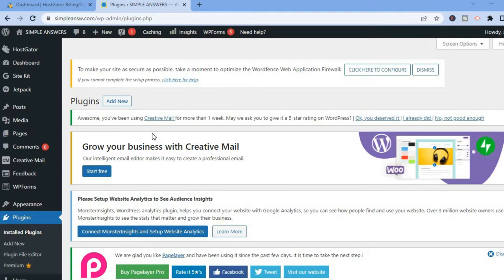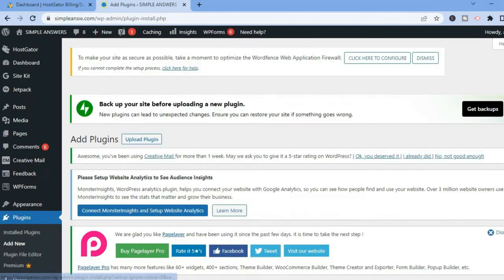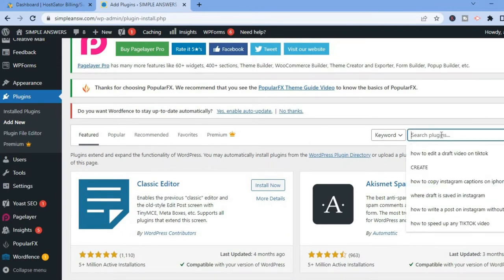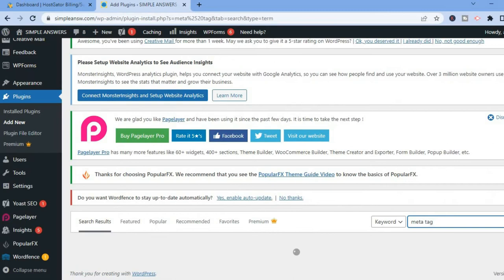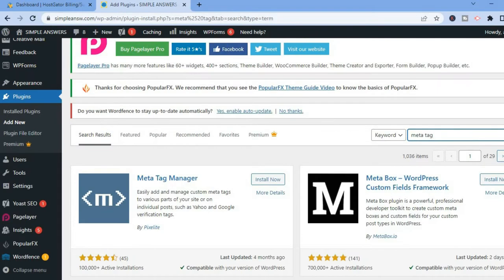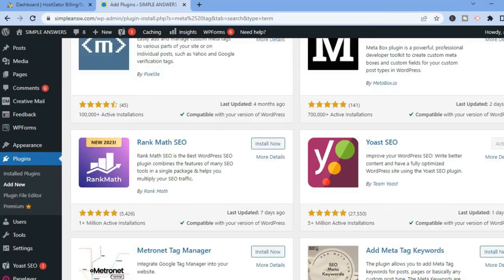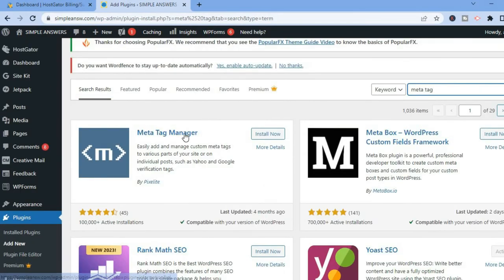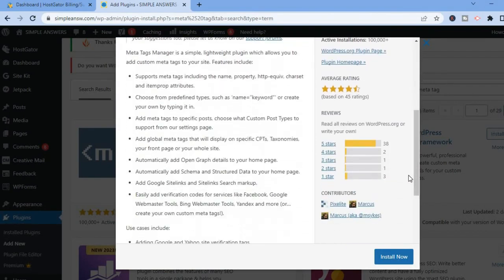HOW TO ADD META TAGS ON WORDPRESS WEBSITE 2024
HOW TO ADD META TAGS ON WORDPRESS WEBSITE